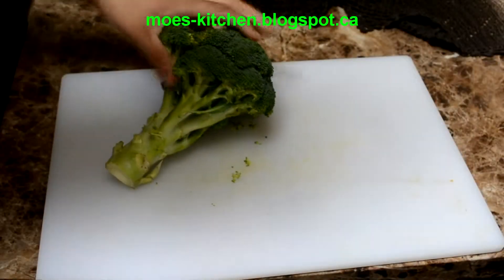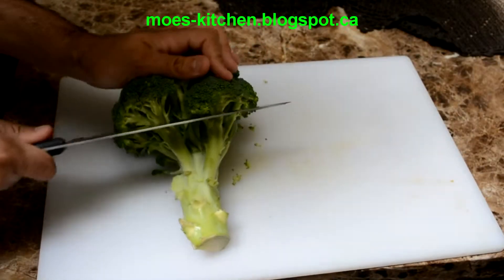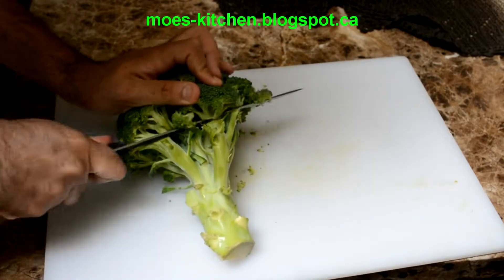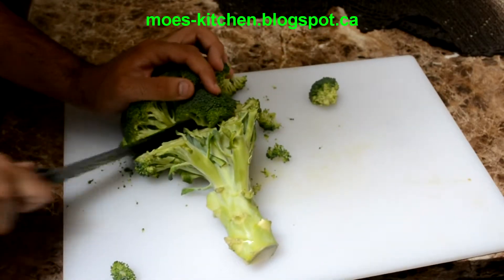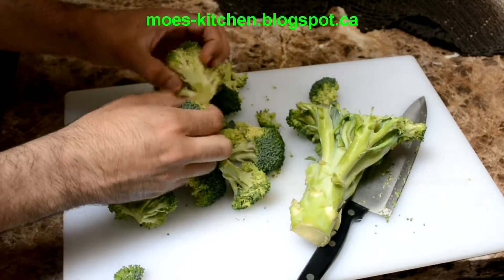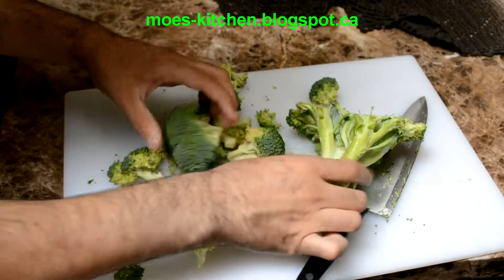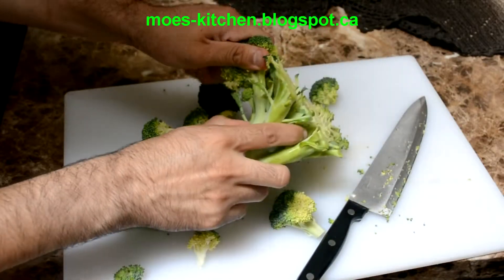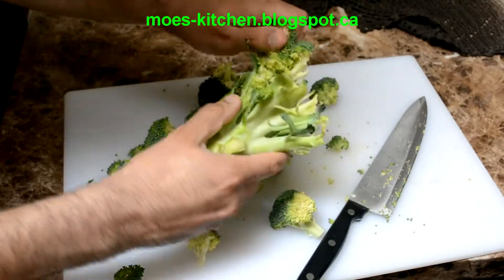Cutting broccoli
moes-kitchen.blogspot.ca